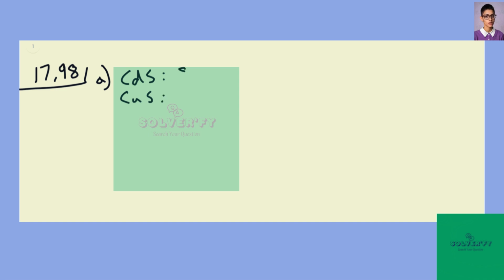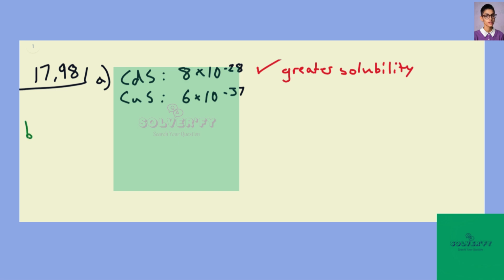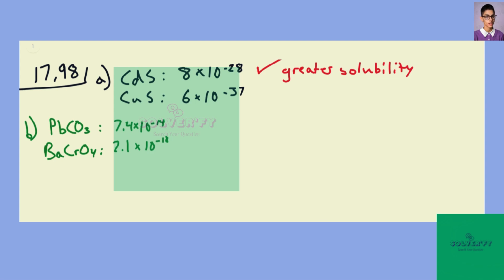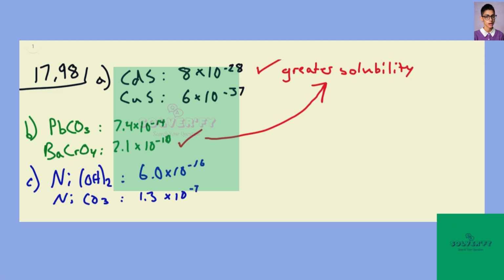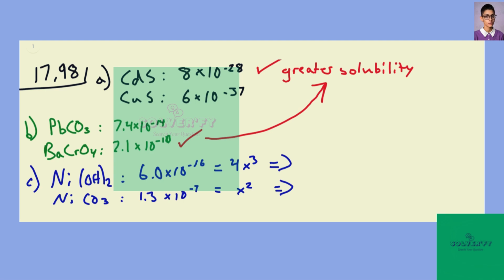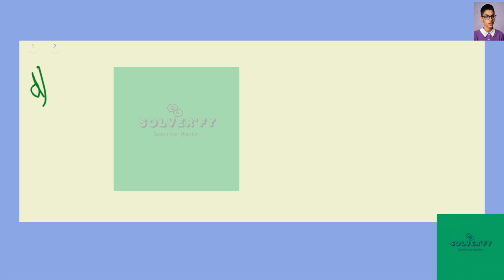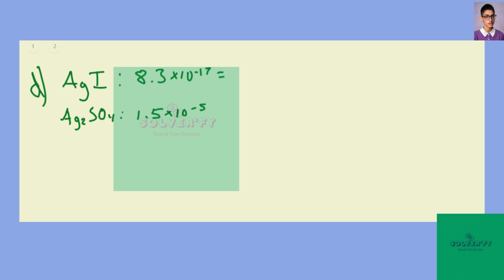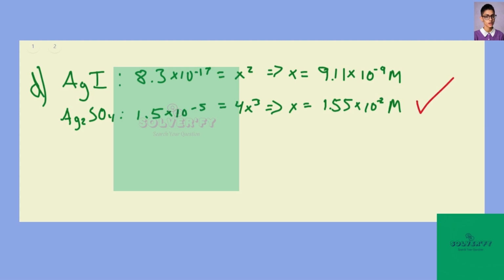[Chemistry] For each pair of compounds, use values to determine which has the greater molar solubi